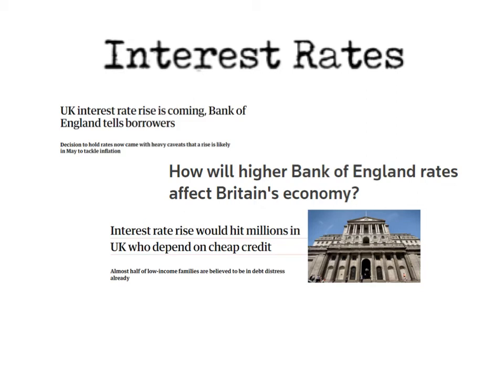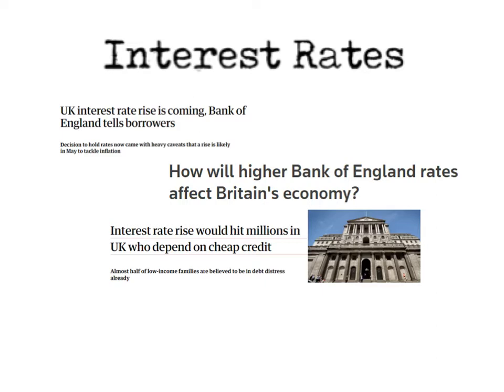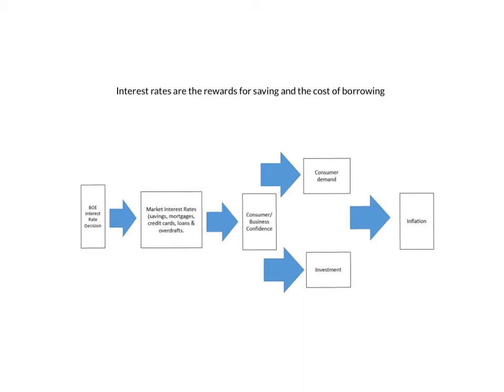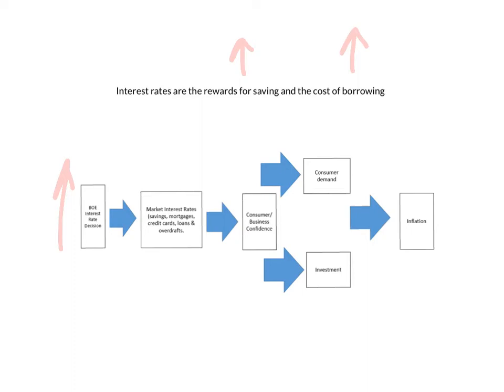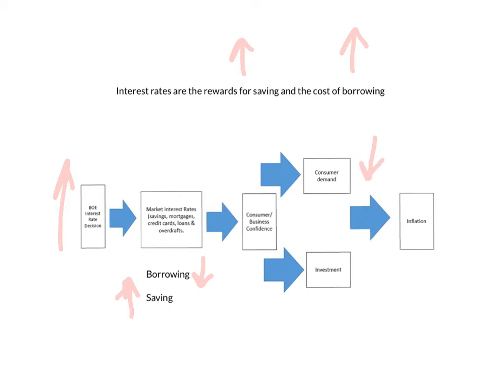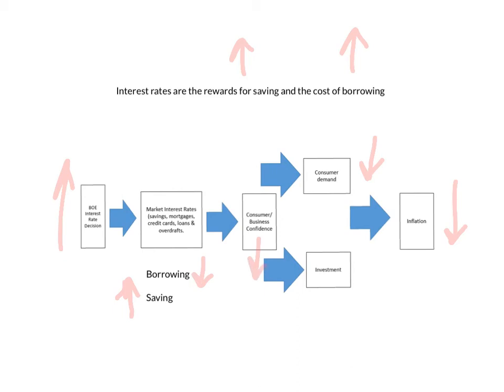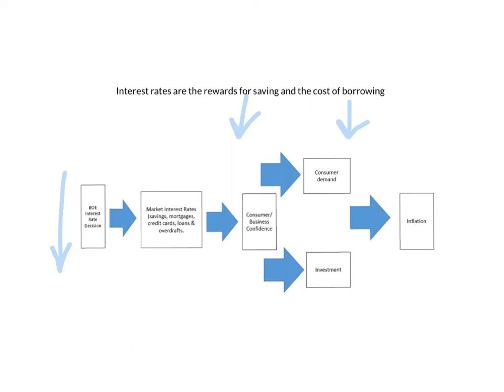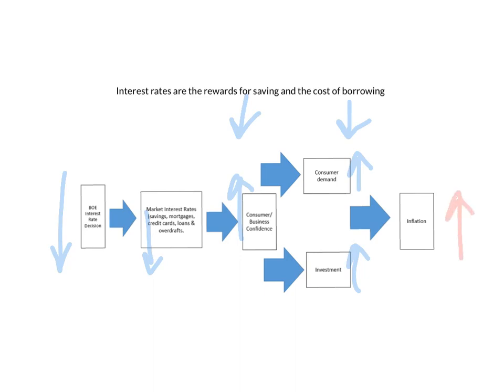AQA GCSE Business Studies - Unit 2: Interest Rates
Based on AQA GCSE Unit 2 - however suitable for most GCSE specifications.

- what is the Bank of England?
- what do they do and what do they want to achieve?
- how do interest rates impact consumers and businesses?
- how do interest rates impact the inflation rate?

Also relevant for AQA Alevel Business Studies